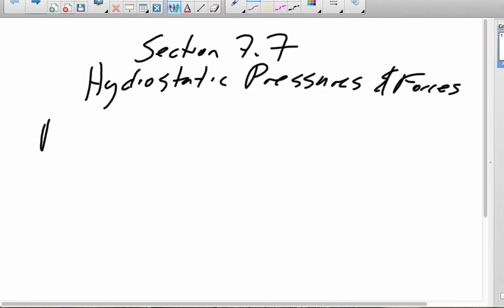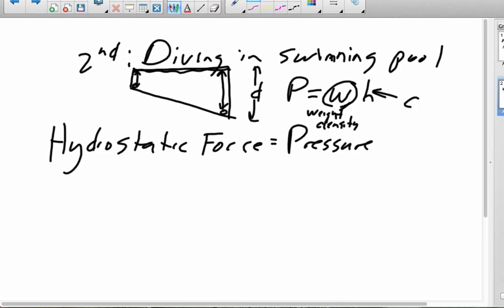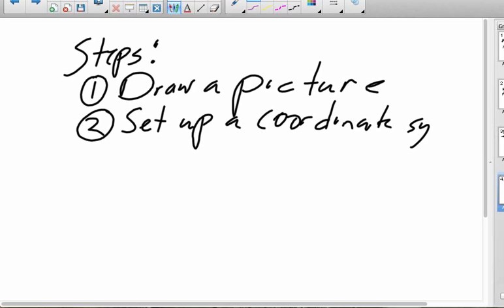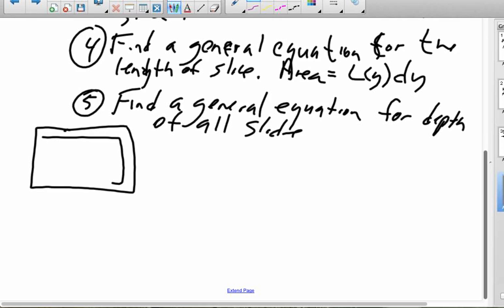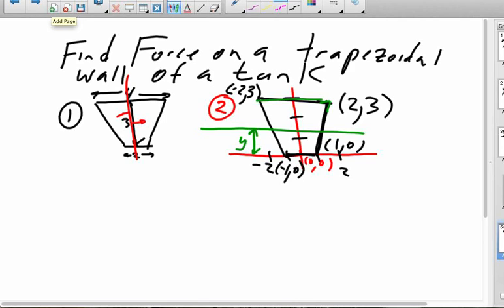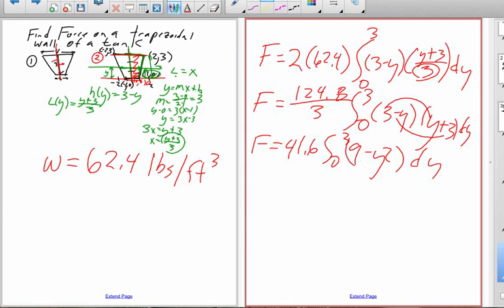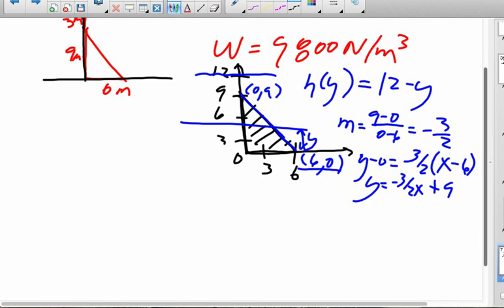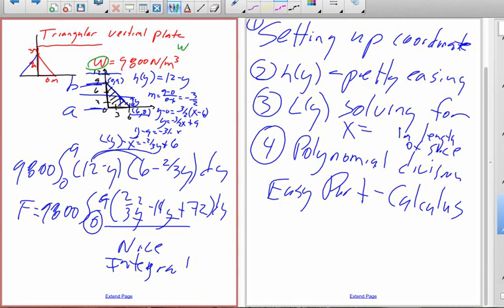Calculus Section 7.7: Hydrostatic Force